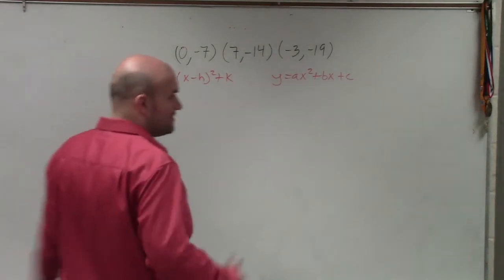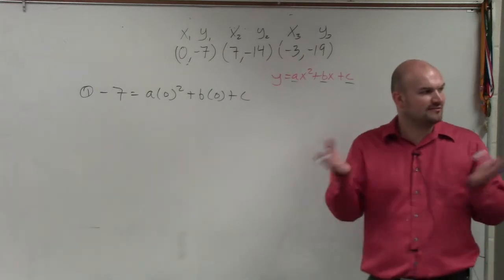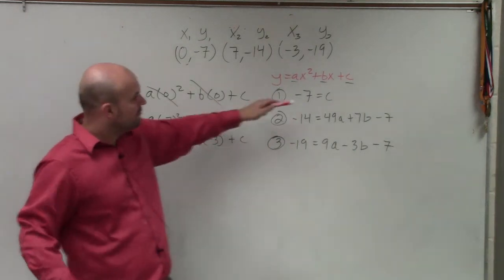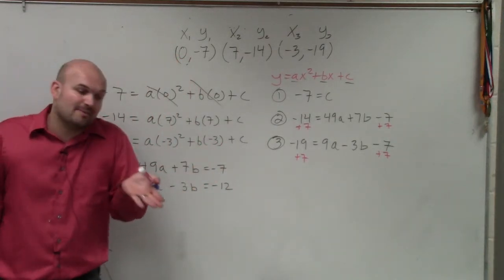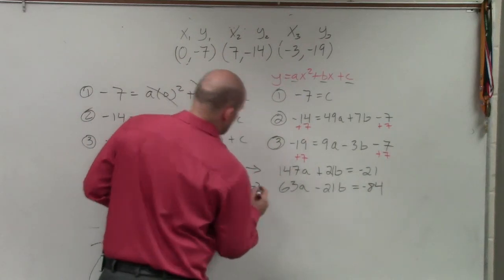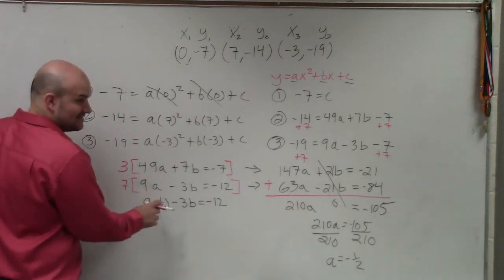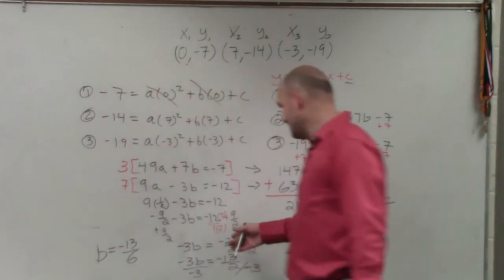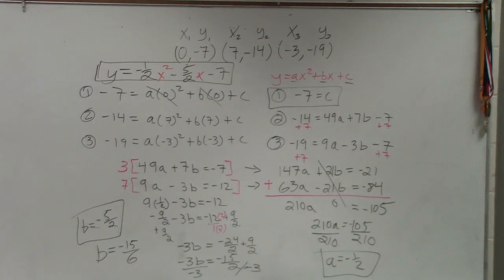Learning to write the equation of a parabola given three different points